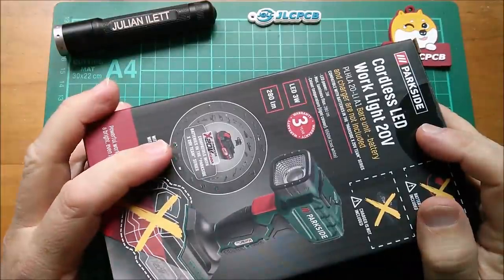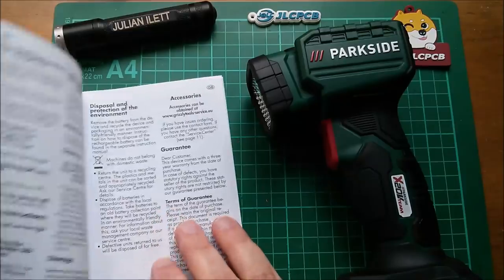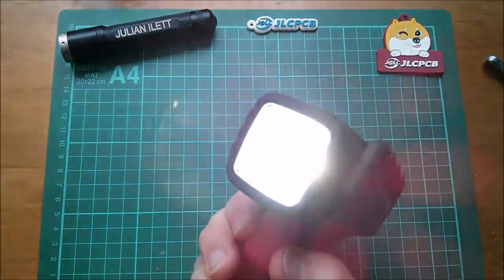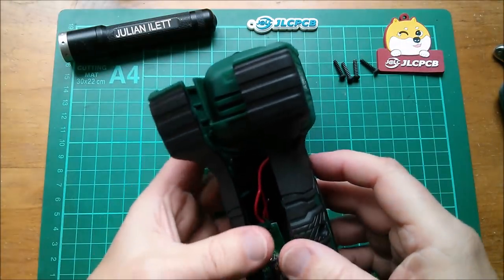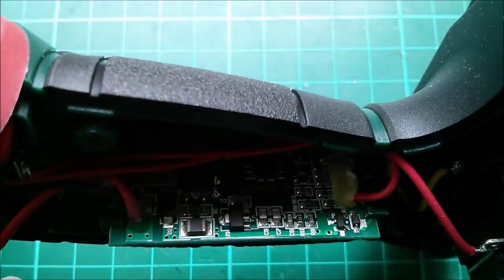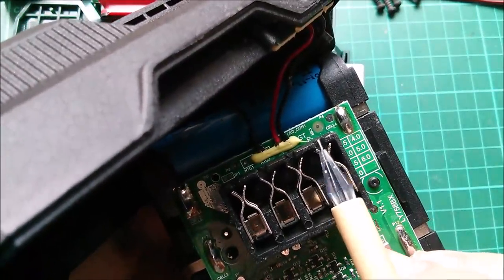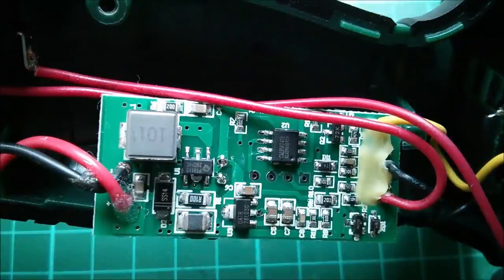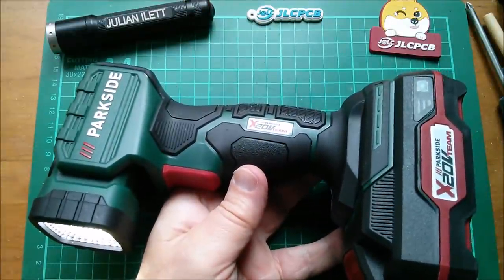Parkside Cordless LED Light from Lidl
This Parkside 20V cordless LED light is super cheap at £7.99